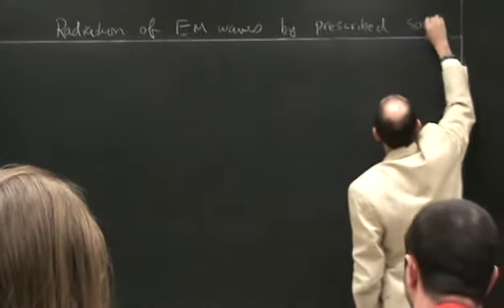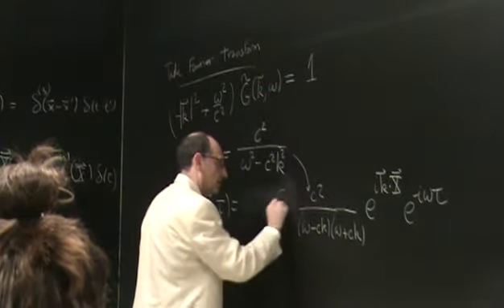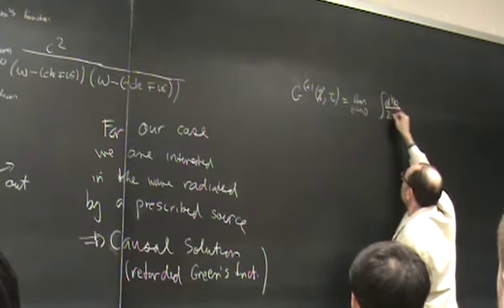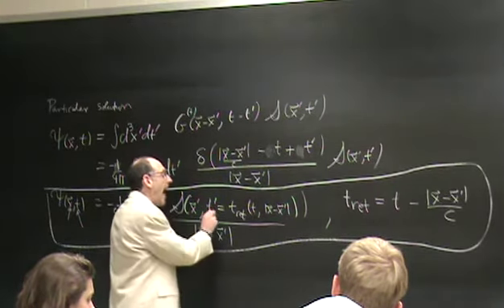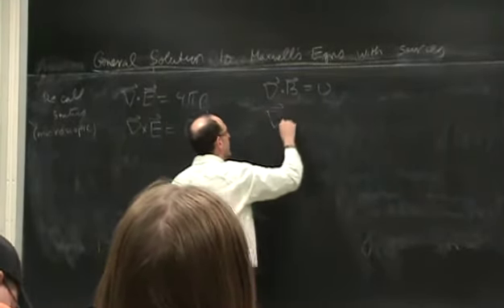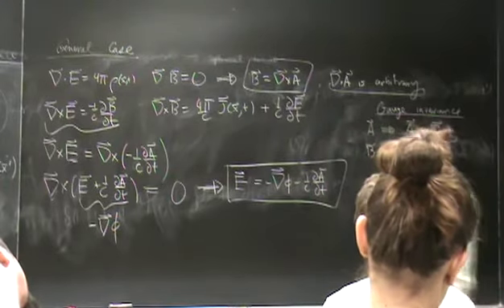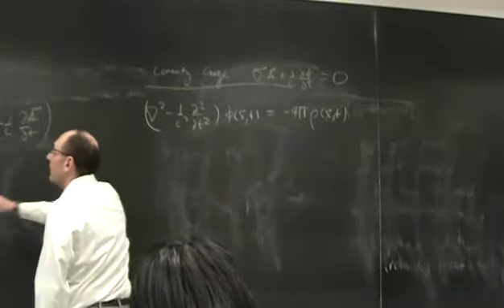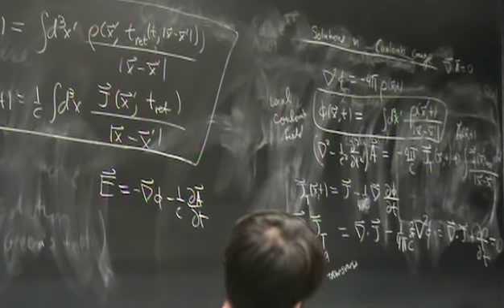Lecture 22: Potential Formulation, Gauge Transformations, Green's Function for the Wave Equation